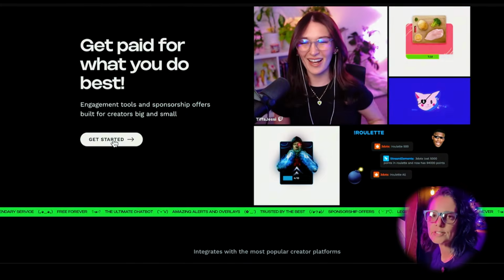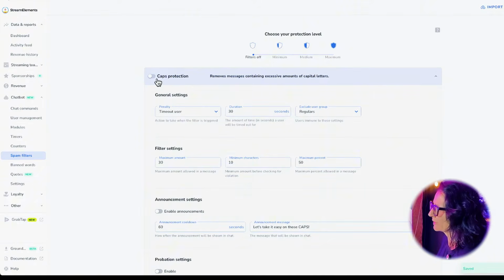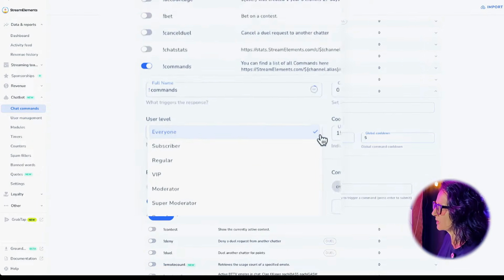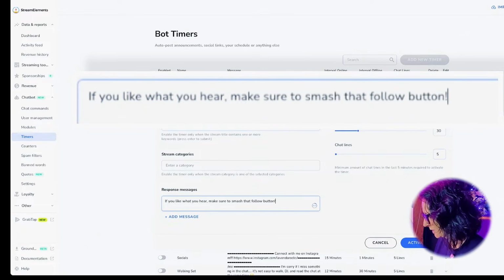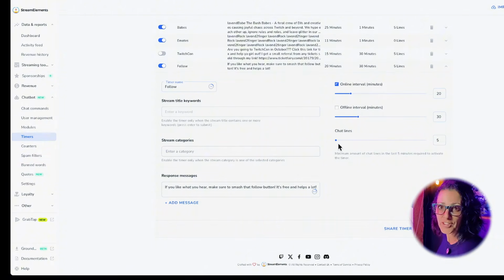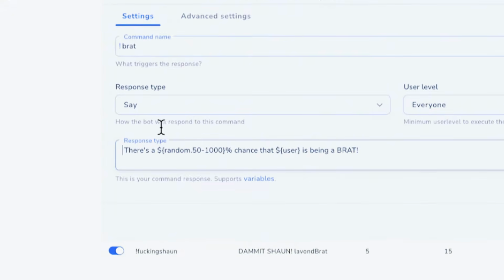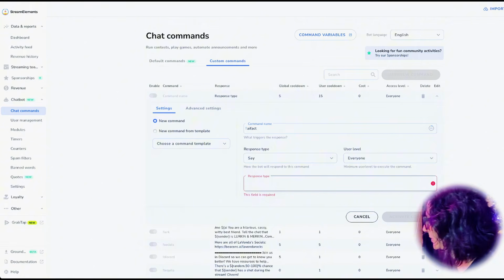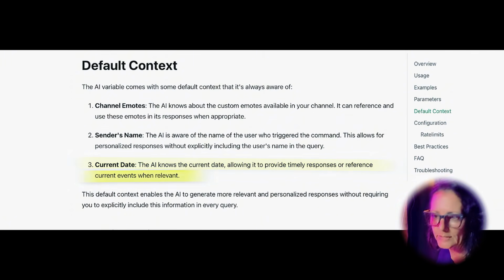StreamElements ChatBot Setup for DJs | Spam Filters, Commands & AI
✅ Ready to go live?
✅ Not ready yet?

In this beginner-friendly tutorial, I walk you through how to set up StreamElements so your chatbot actually works for you. We cover how to protect your chat with smart moderation, set up commands that viewers want to use, add timers that boost engagement without being spammy, and use AI to give your bot personality and response variety.

EQUIPMENT I USE FOR YOUTUBE & TWITCH
👉🏼Sony ZV-1 Camera
👉🏼Hollyland Lark M2 Wireless Lavalier Microphone
👉🏼Shure MV7+ Mic
👉🏼GVM Desk Mount LED Video Light

TIMESTAMPS
0:00 - Intro
0:30 - How to Login and Mod StreamElements
0:58 - How to Set Up Spam Filters in StreamElements
2:18 - How to Set Up Default Commands in StreamElements
3:40 - How to Set Up Bot Timers In StreamElements
4:52 - How To Set Up Custom Commands with Templates In StreamElements
6:11 - How To Make Chat More Engaged With Engagement Commands
7:06 - How To Make Custom Commands From Scratch
7:35 - How to Use AI with Streamelements Chat Bot